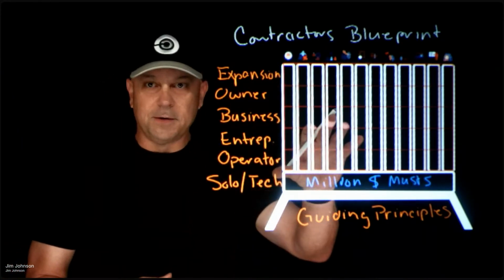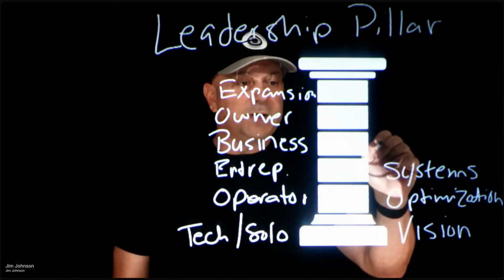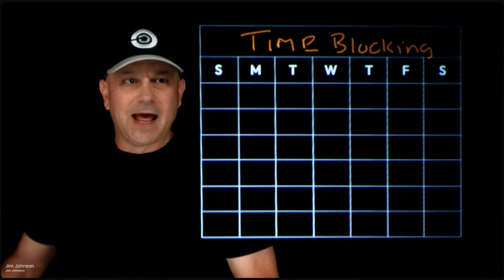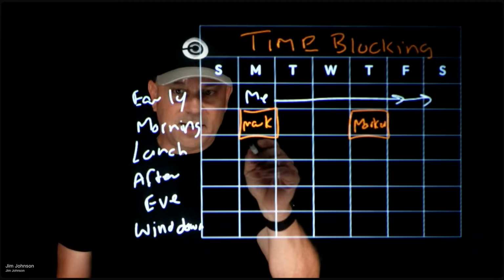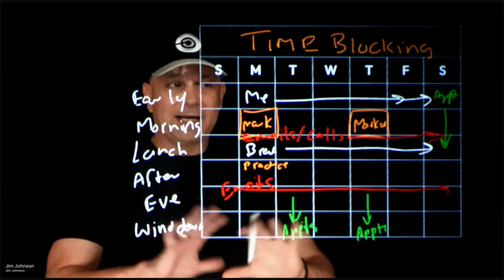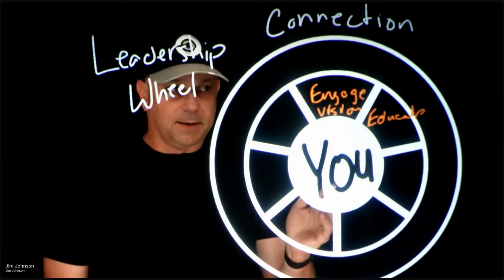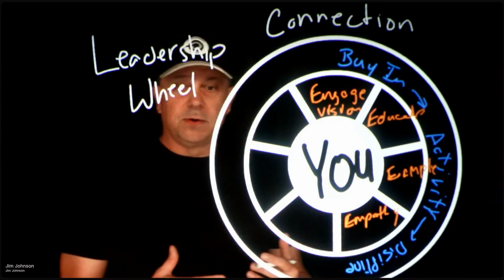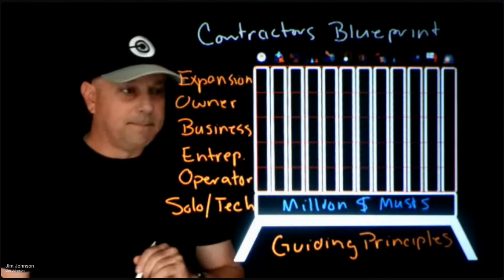The Leadership Skills You Need to Know to Run an 8 Figure Business and When to Learn Them!